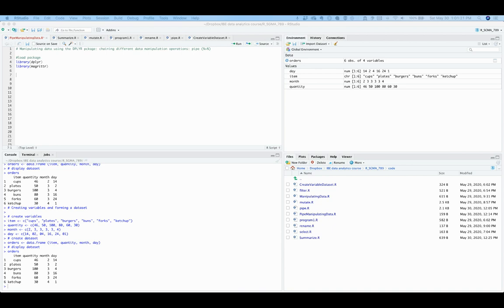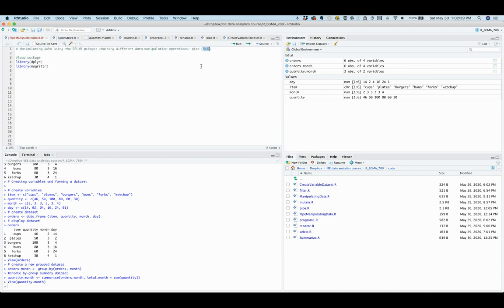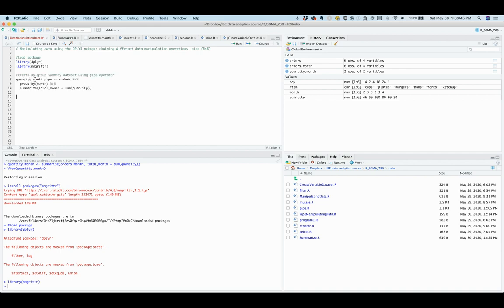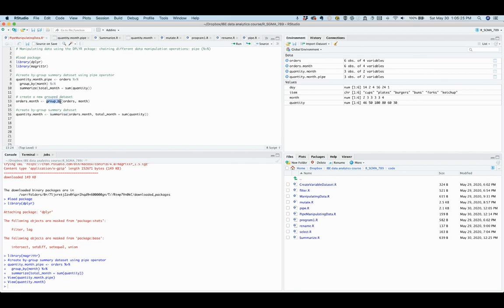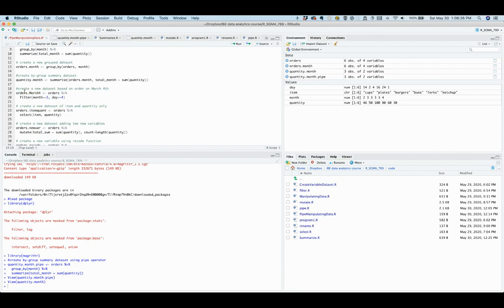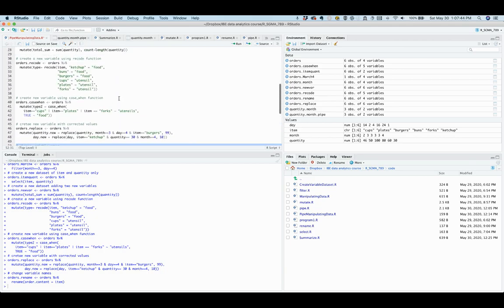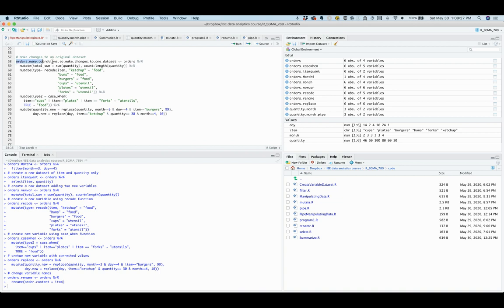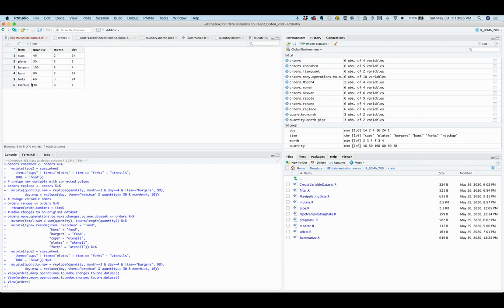R Video 24: How to use "pipe" operator in R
This video explains how to use so-called "pipe" operator in R. This video is based on Ch.4 of "Easy R: Access, Prepare, Visualize, Explore Data, and Write Papers" by Elizabeth Gohmert, Quan Li (Texas A&M University, USA), and Douglas Wise,